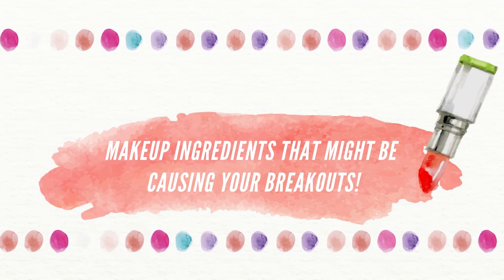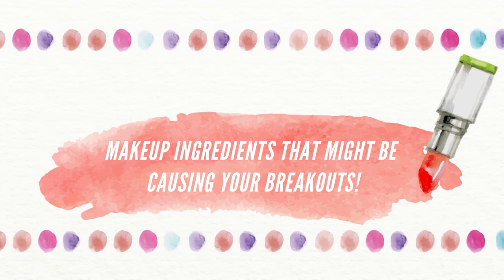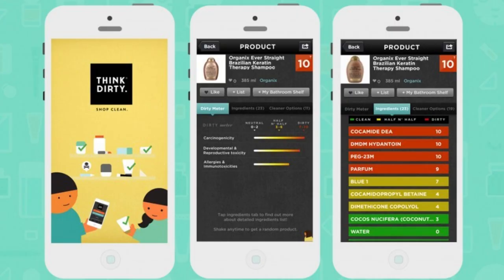7 Makeup Ingredients That Cause Acne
Hey, ladies and gents! Gather all your favorite makeup products and let's read the labels, shall we?

While makeup doesn’t cause acne, there are several hidden ingredients that can definitely trigger symptoms and make matters worse. Many cosmetics sold on the market today are packed with fragrances, dyes, and chemicals that can disrupt the skin barrier and cause breakouts. What’s worse is that these chemicals are toxic to our bodies and can disrupt hormone levels, leading to painful throbbing cystic acne and other issues with hormonal imbalances.